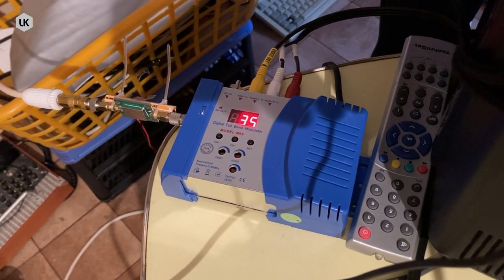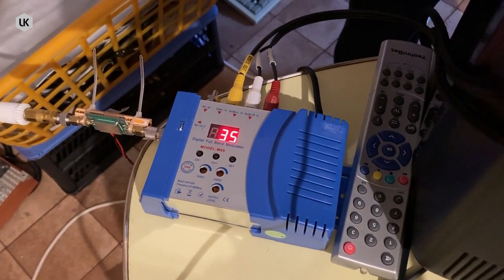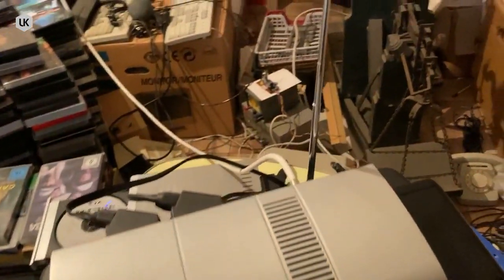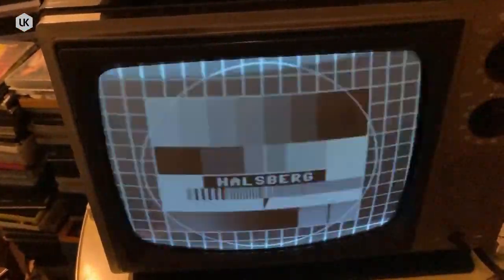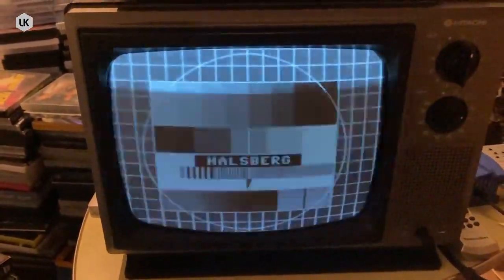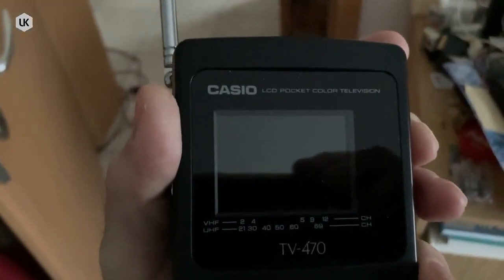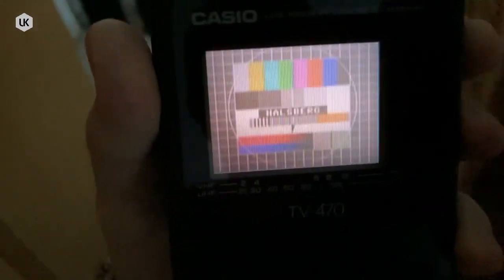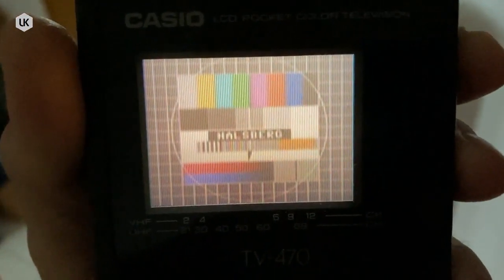TV test transmitter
Setup of a TV test transmitter to calibrate and repair b/w CRT TVs